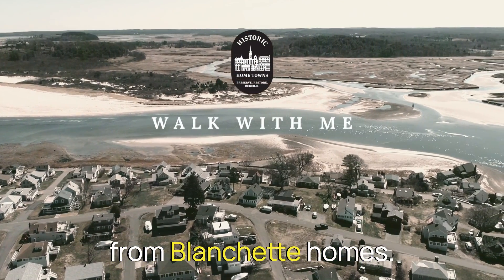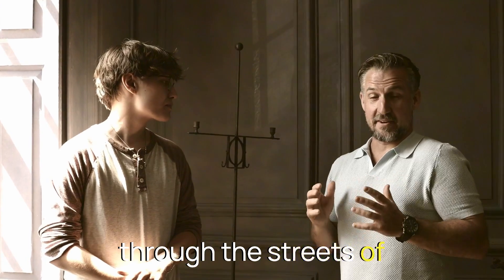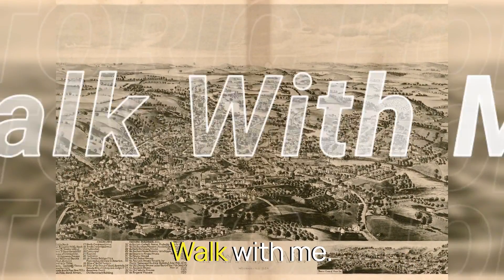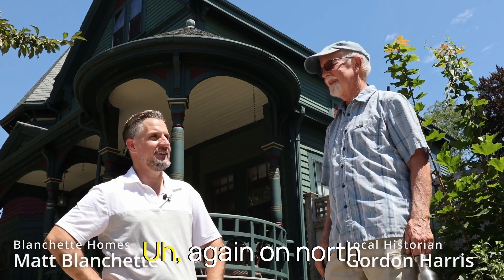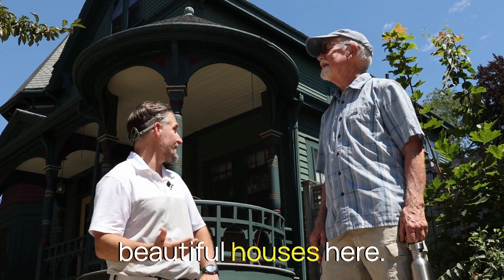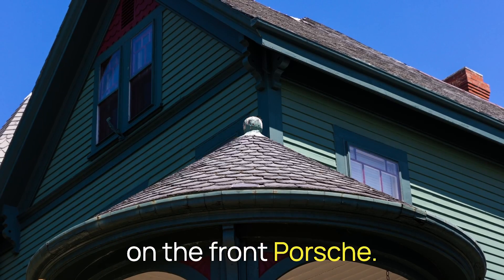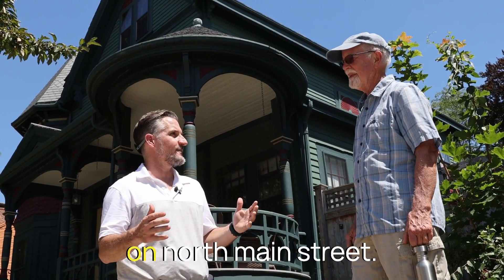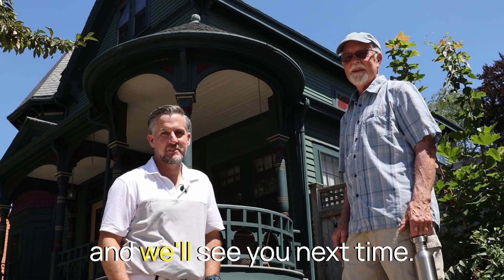Walk with Me: 47 North Main St, Ipswich, MA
Let's explore one of two Queen Anne houses located in Ipswich, MA!

More about Walk with Me:
Intricate details about historic homes are absolutely fascinating. In these short videos, I invite you to walk with me through historic towns on the north shore of Massachusetts and Southern New Hampshire to see what really makes these homes unique.

For more information about historical architecture on the North Shore of Massachusetts

Interested in buying a historic home? We can help